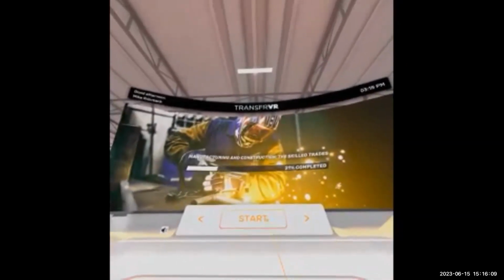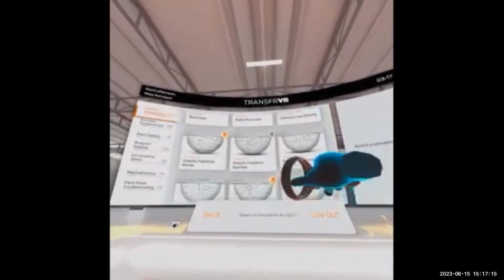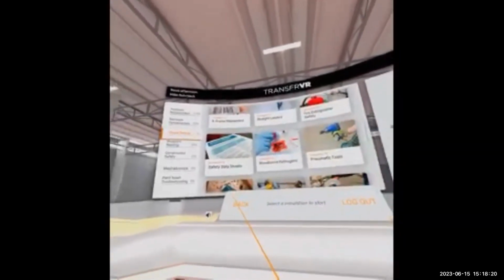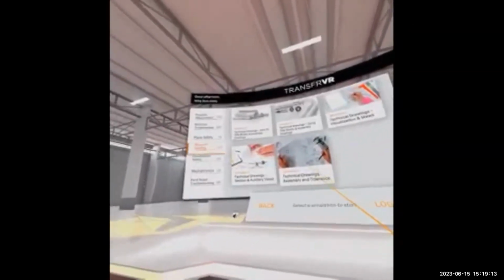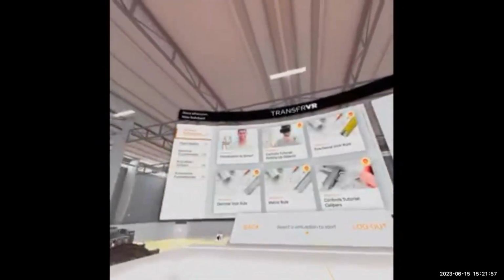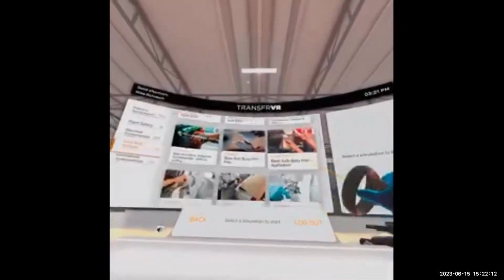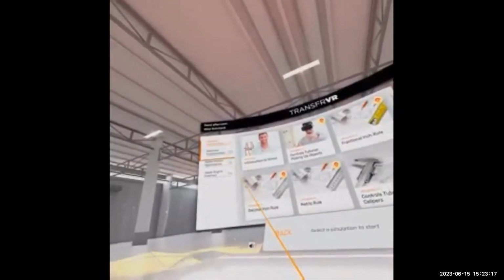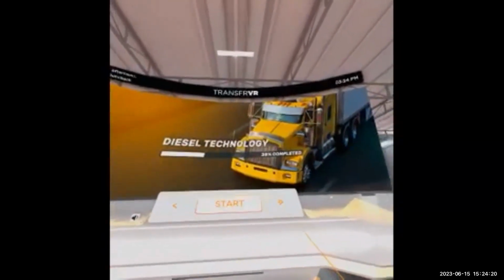A tour of Transfyr VR simulations.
A quick tour of some of the simulations available in the different disciplines of Transfyr VR's Job Training Program.